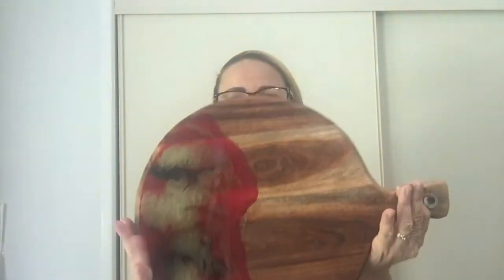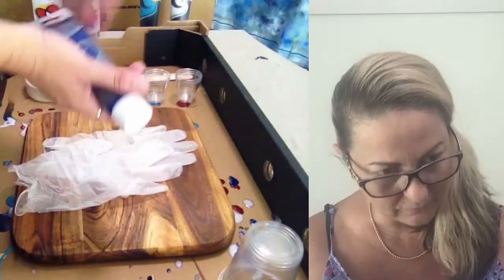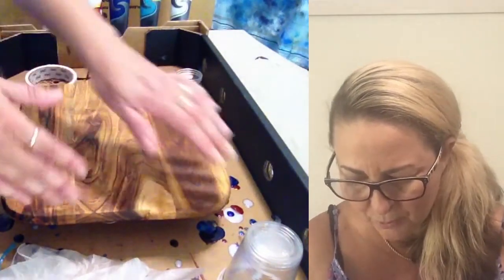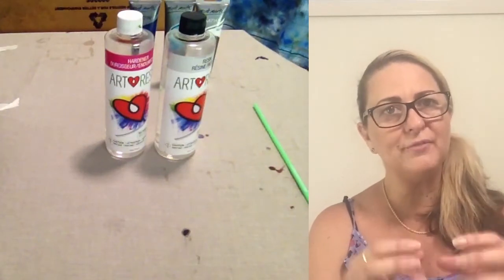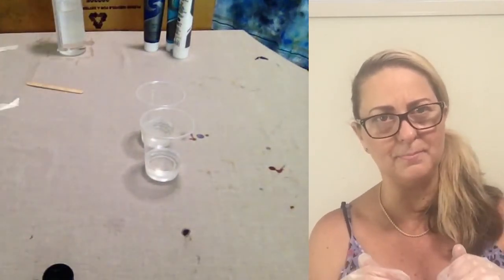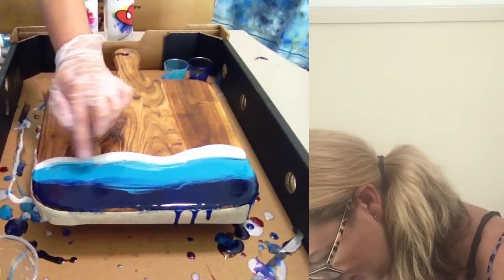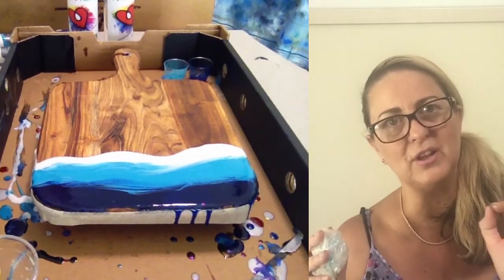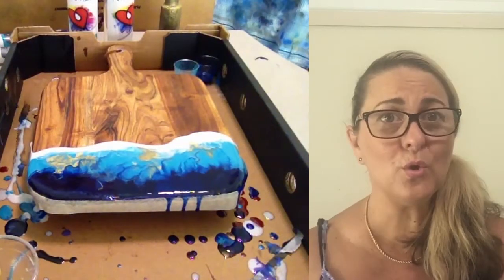Beginners - How to make a Resin Cheese Board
Hi, I'm Sarah Lawson and here with a tutorial containing all the facts and information that can help you create a resin on a cheeseboard!

Happy Creating,
-Sarah